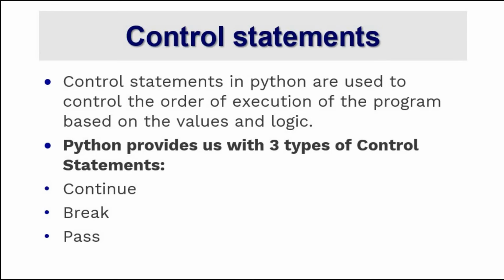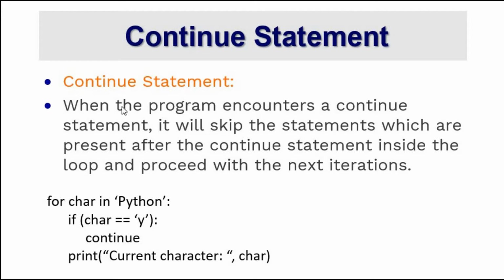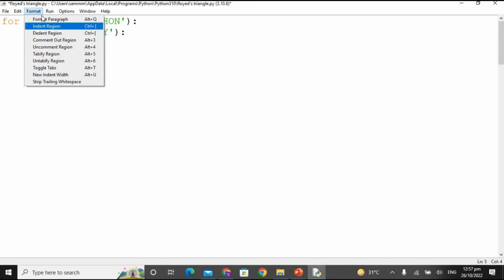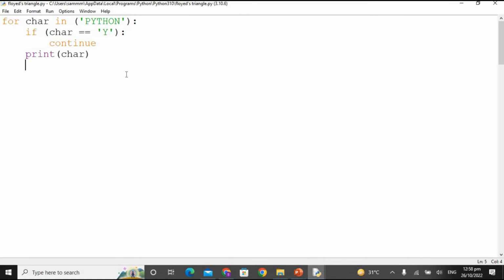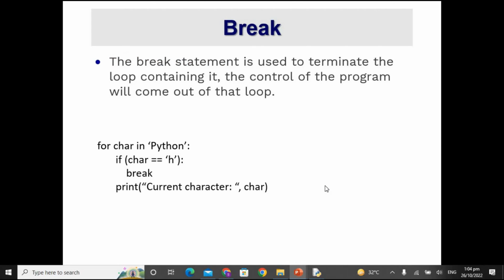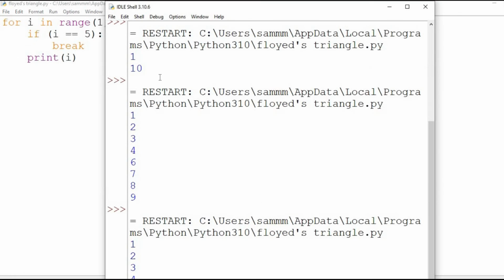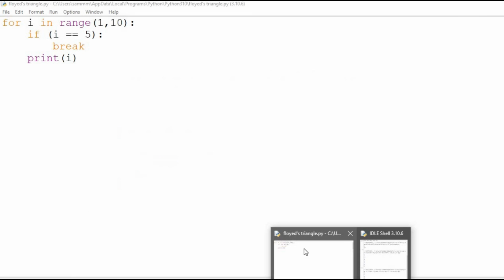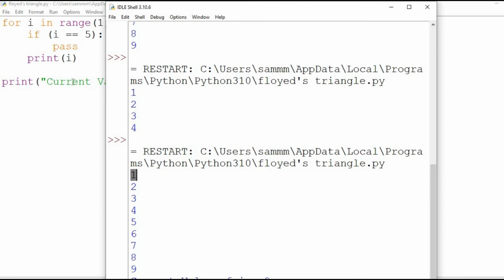Control Statements in Python | [Continue, Break, Pass]